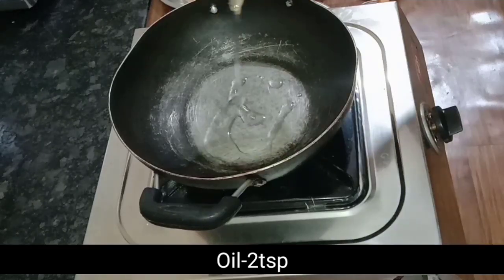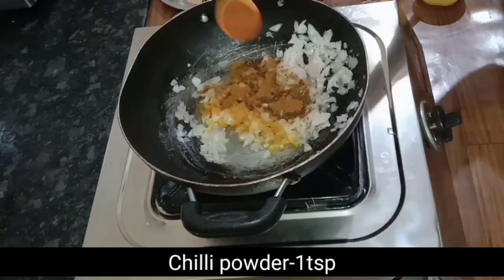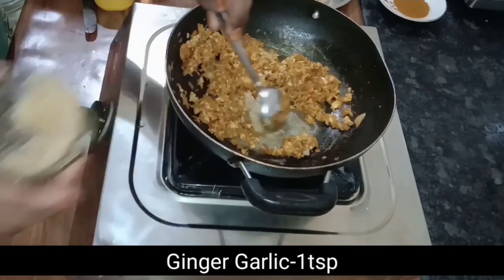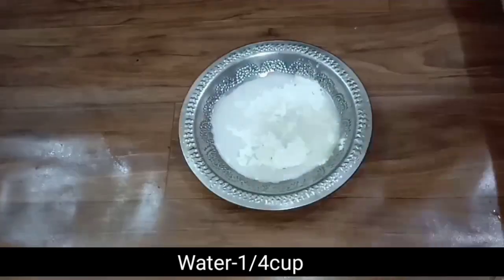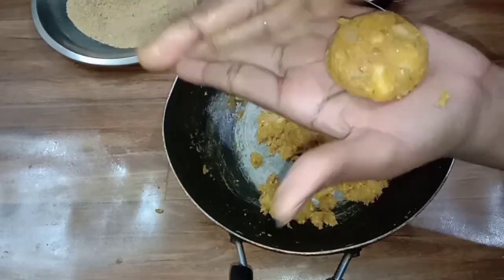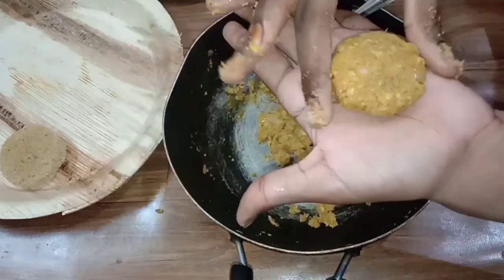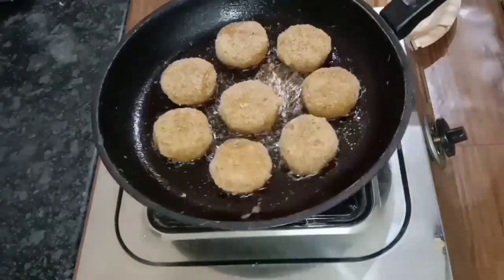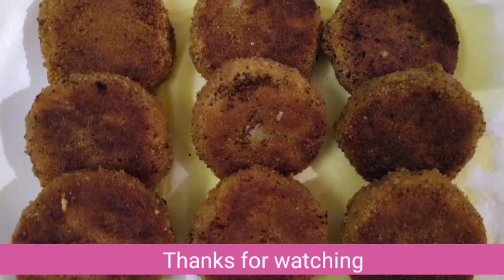Meen Cutlet in tamil|Fish Cutlets recipe|How to make fish Cutlets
bread crumbs recipe